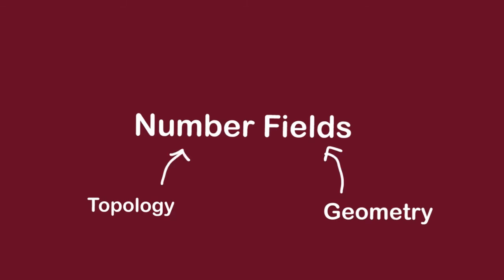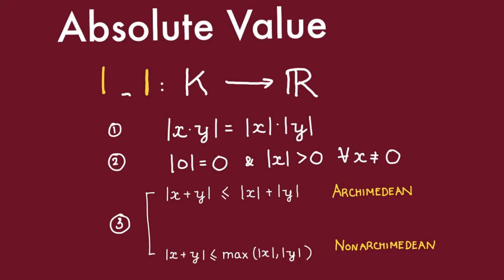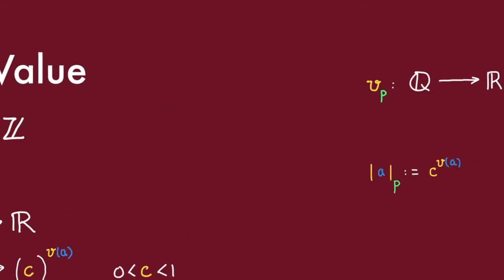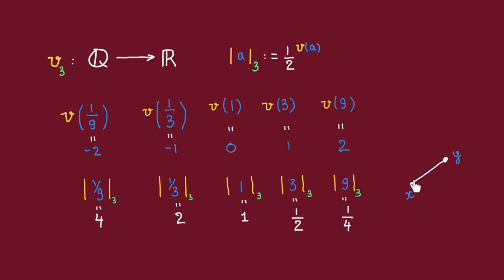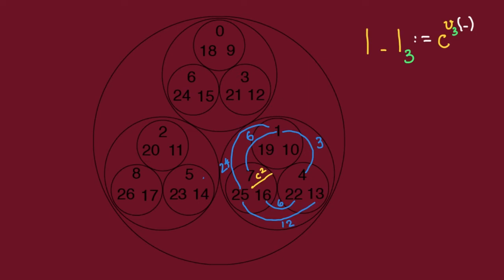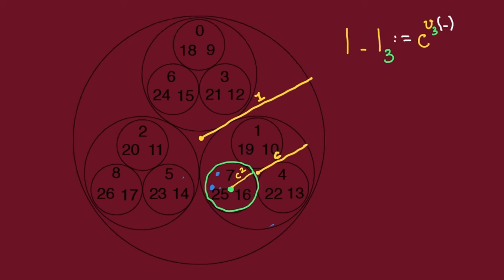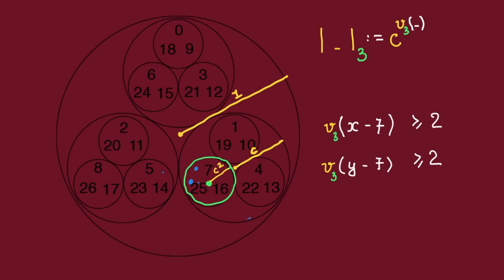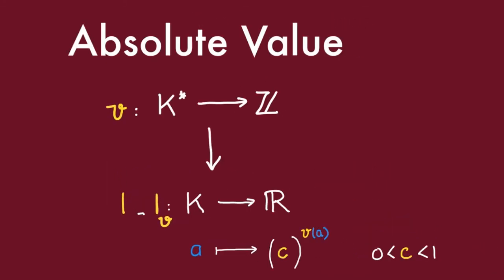Absolute Values on Global Fields